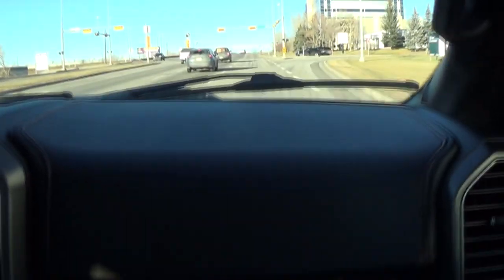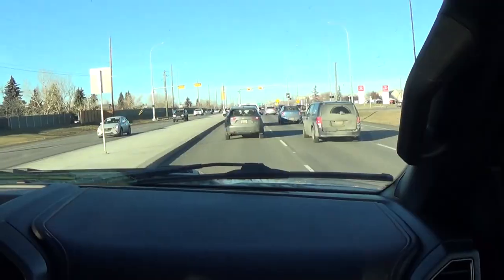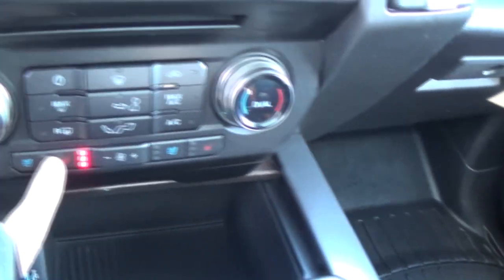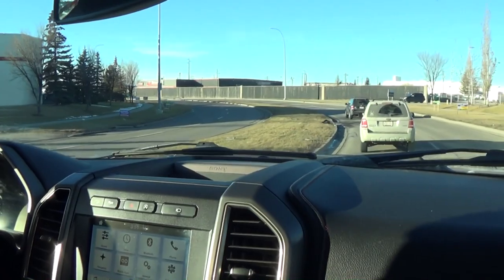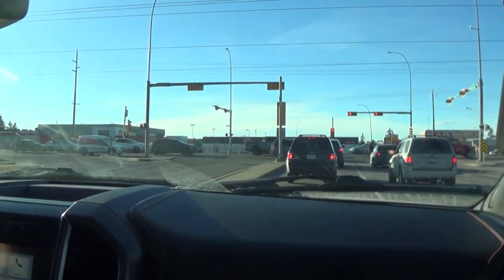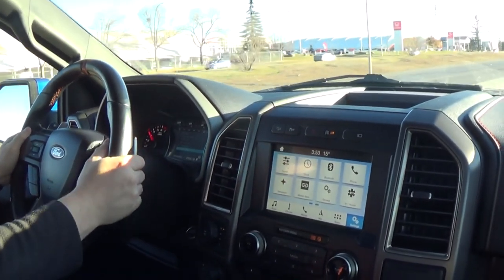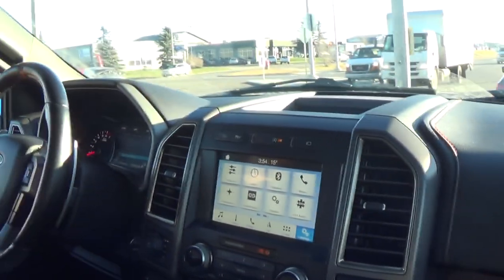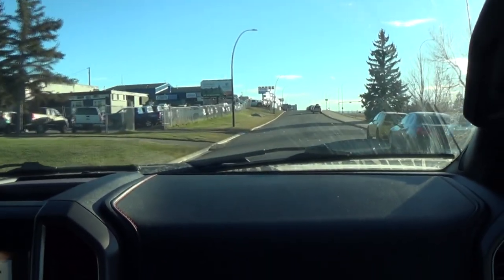2017 Ford F-150 Raptor Walkaround and Test Drive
Come with me as I check out this 2017 Ford Raptor for a test drive. This one is loaded with the 802A package. The 3.5 twin-turbo V6 is powerful and fun to drive.